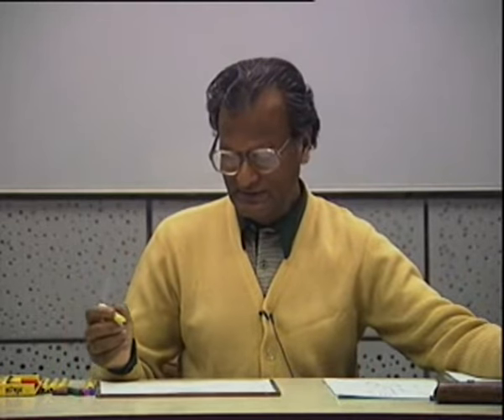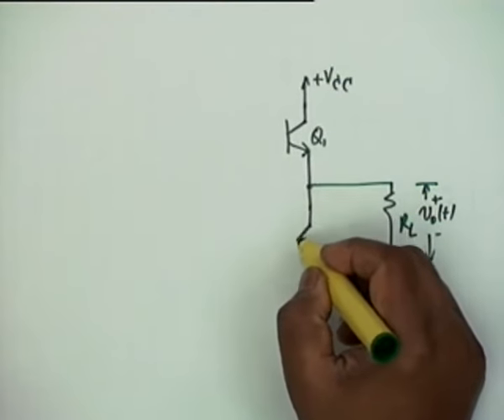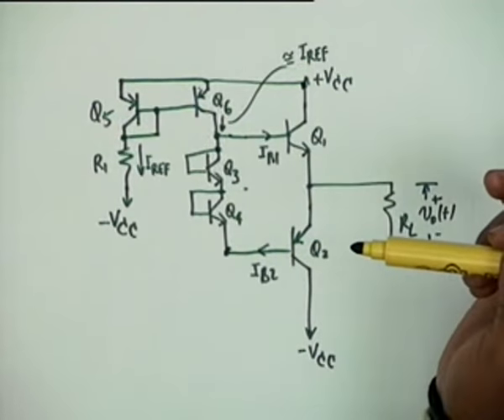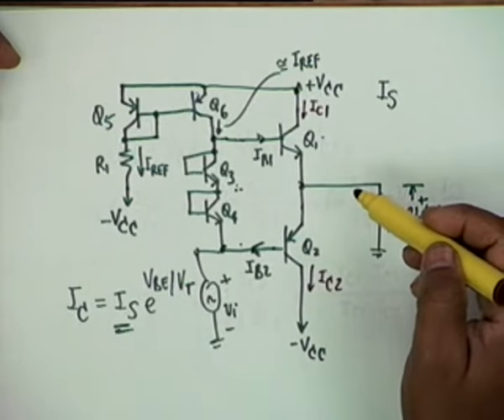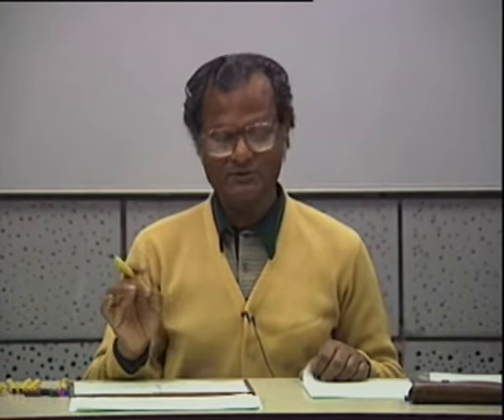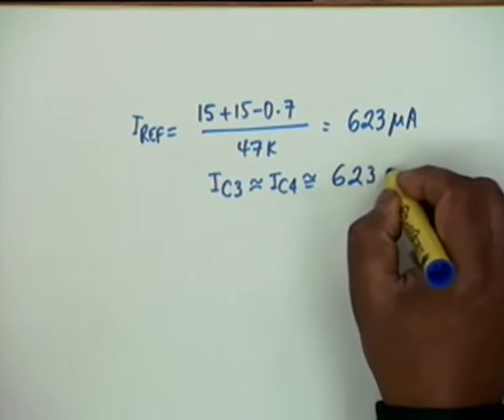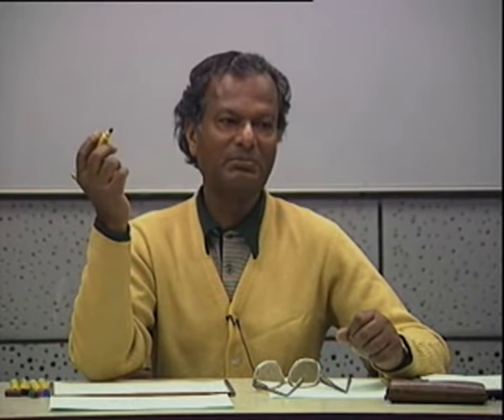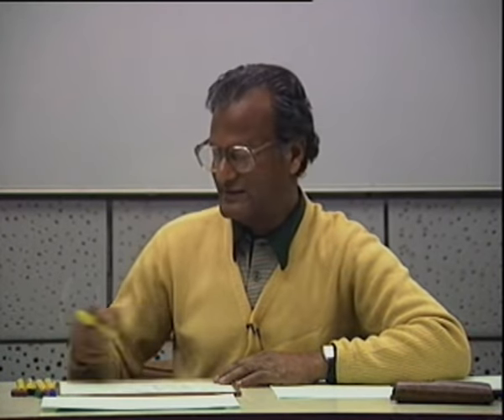Class B, Class AB and Class A Power Amplifiers